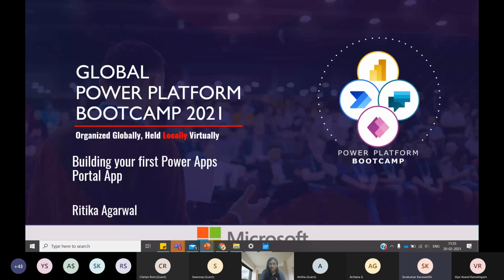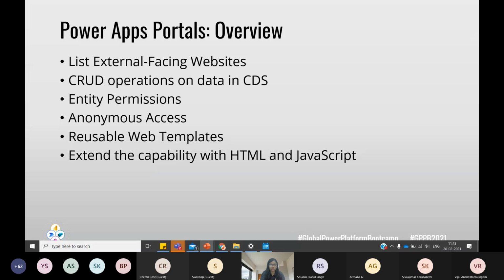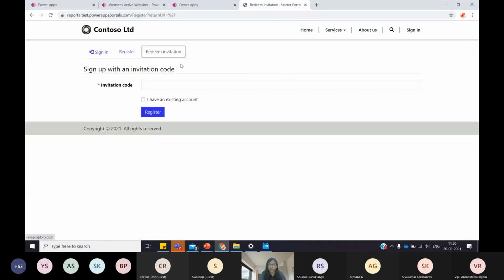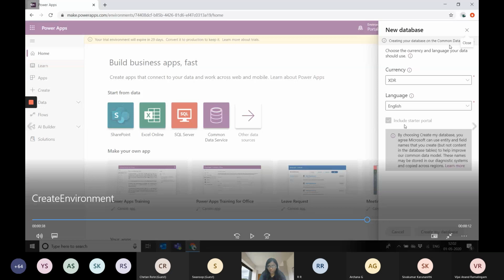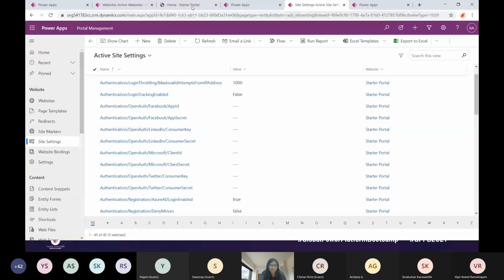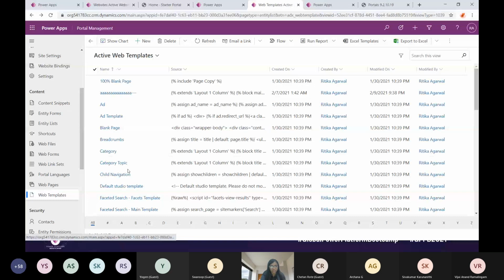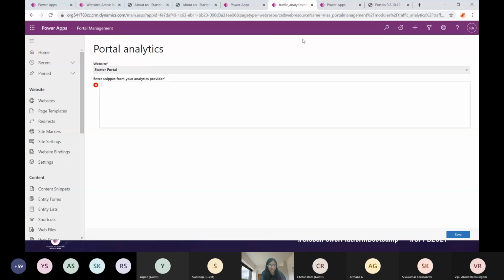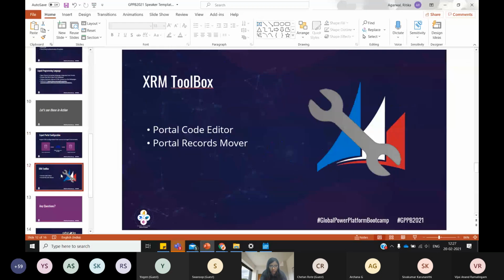Developer Session 2 - Building your first Power Apps Portal App